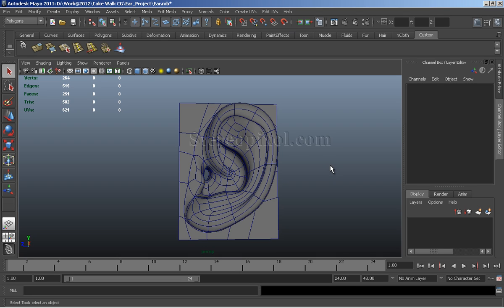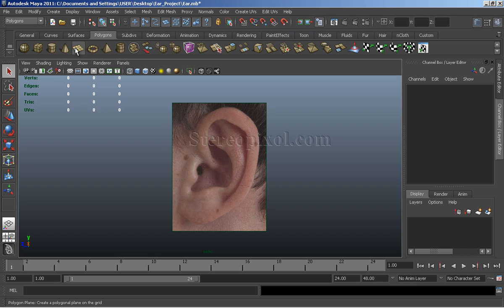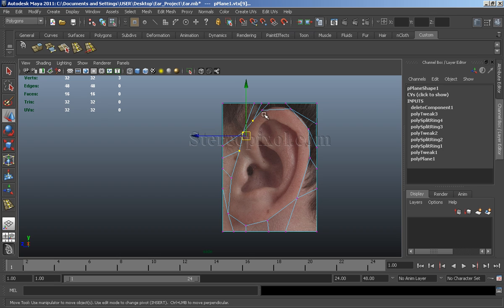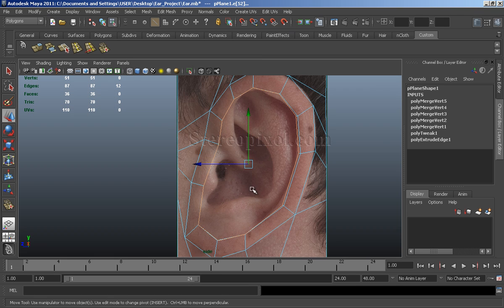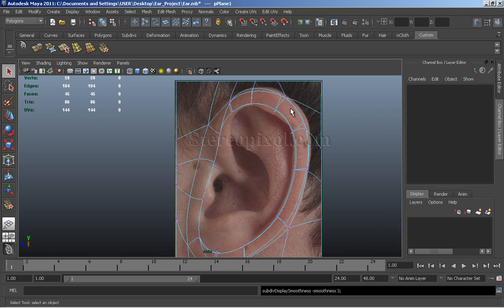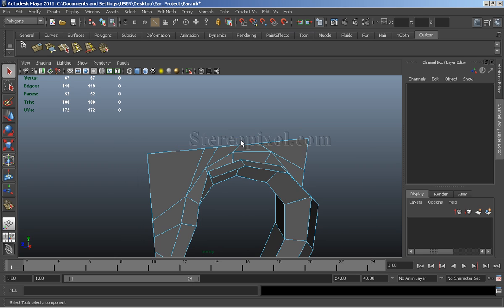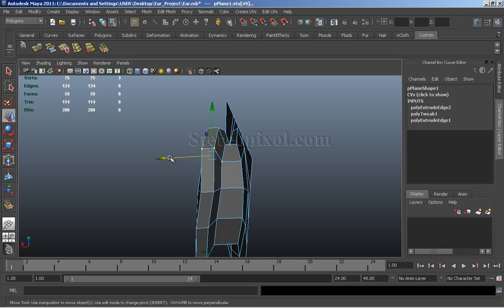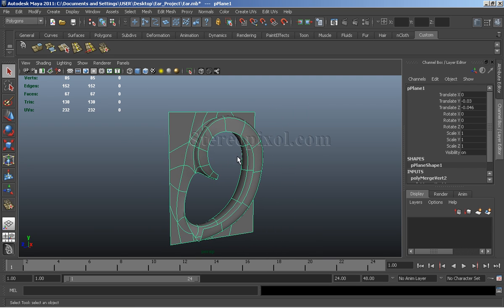Human Ear modeling in Autodesk Maya Chapter-1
Human ear always seems to be one of the most critical for modeling. This series of tutorial will cover the basic anatomy of the human ear and how we can create that in simple way. Hope you will enjoy this.